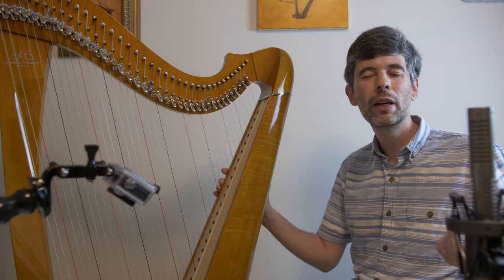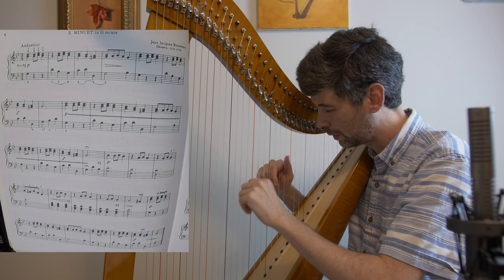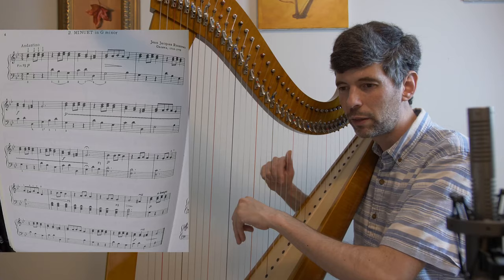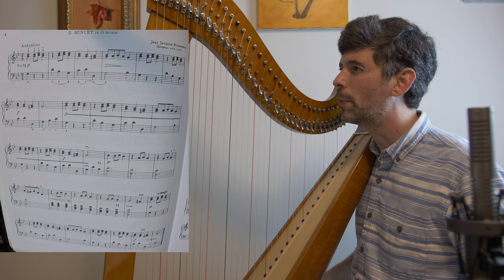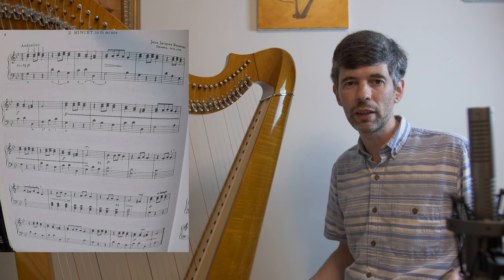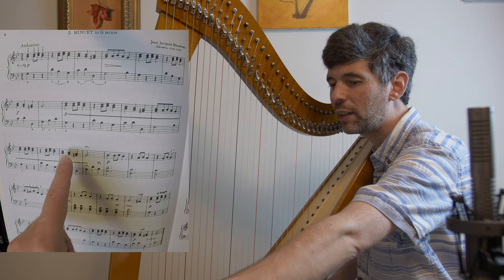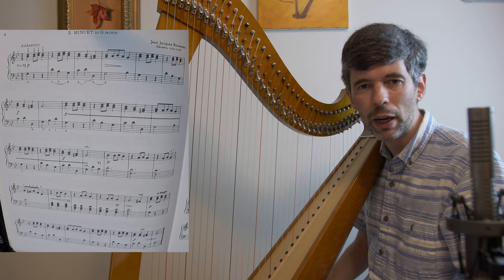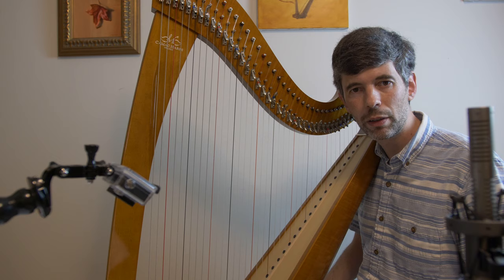How to play Rousseau's Minuet in G minor - Harp Tuesday ep. 168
In this episode I take a look at a piece from Mildred Dilling's collection "Thirty Little Classics for the Harp". It's a Minuet in G minor by Jean-Jacques Rousseau (yes, the philosopher). A beautiful, elegant tune that's easy to play.

Cheers,
Josh Layne